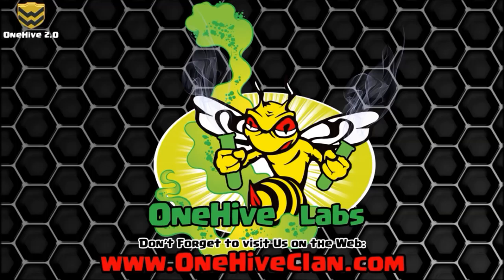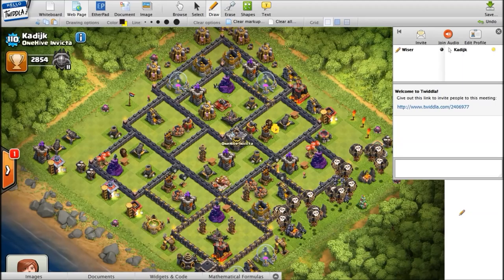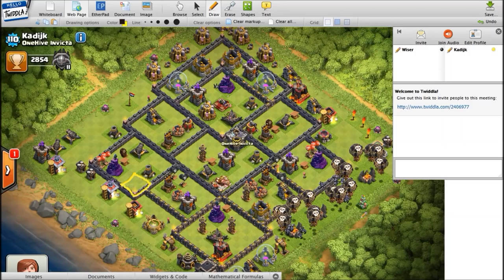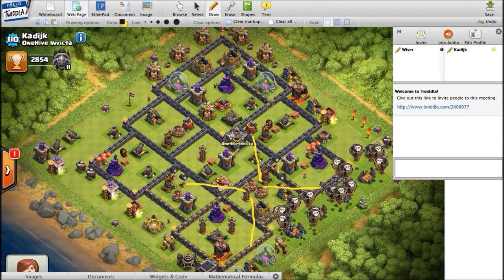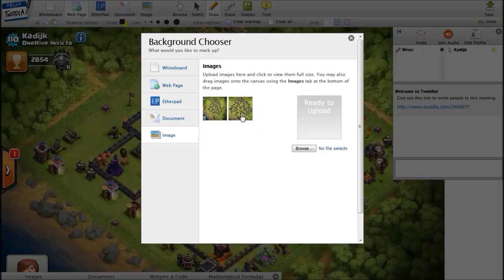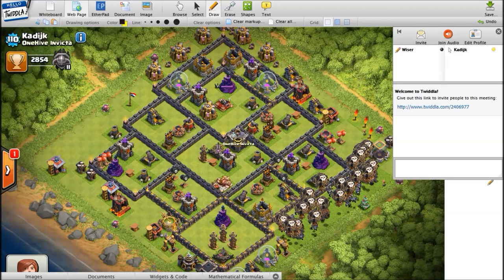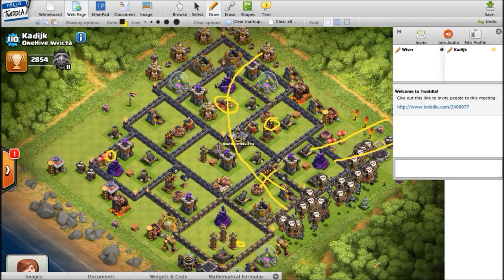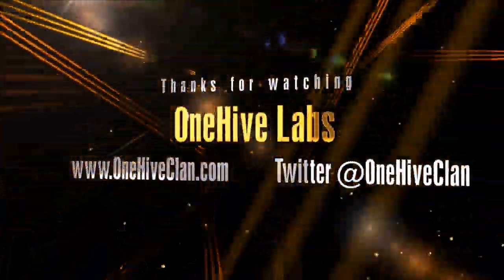OneHive Labs Base Building - EP3 | Pathing and Hog Defense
Kadijk and I rock out another great session for discussion.  Enjoy!